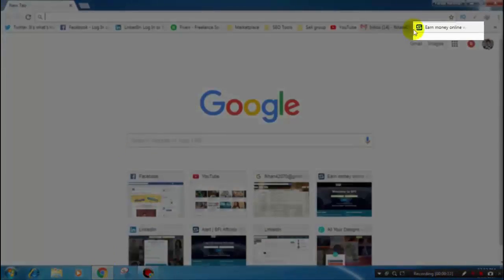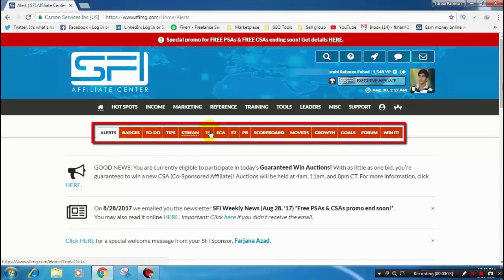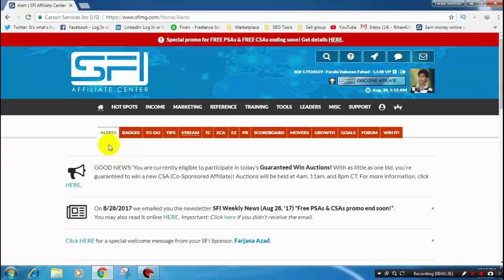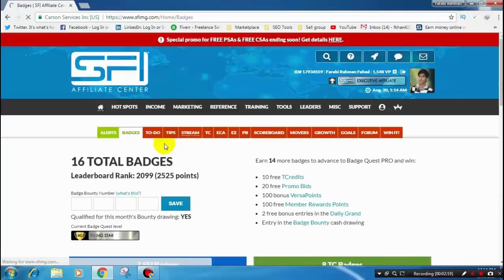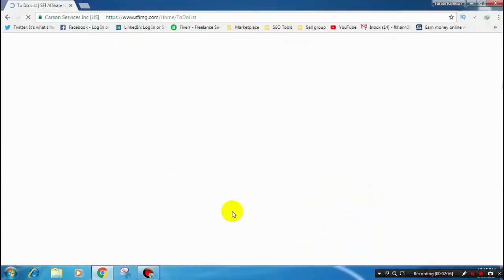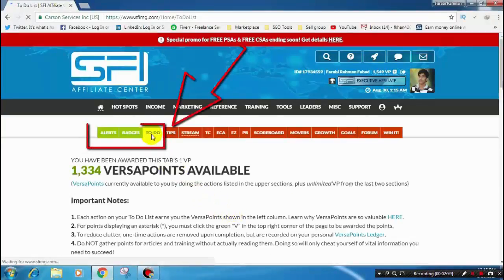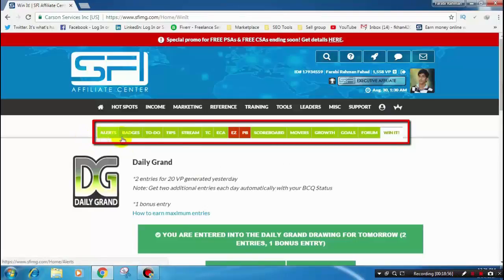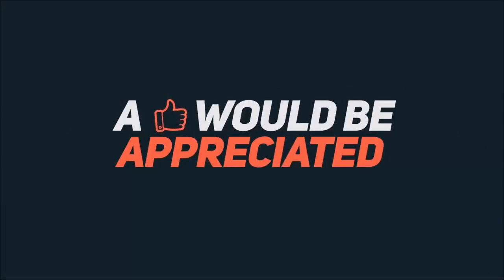SFI Affiliate || How TO Complete Daily Action On PC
Vp is so important on SFI Affiliate. And dail action is the easiest way to collect versa point (VP).So today I will show you  How TO Complete Daily Action On PC.